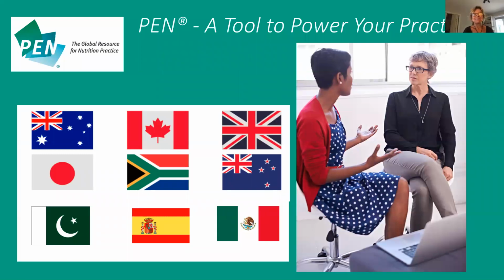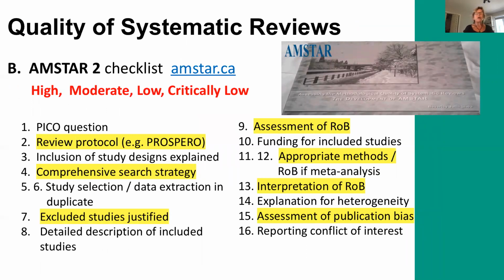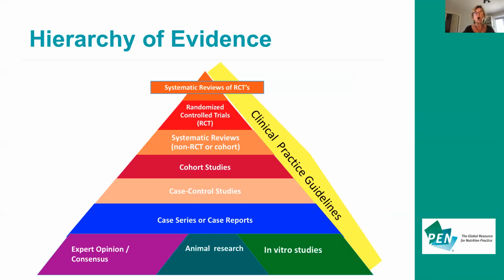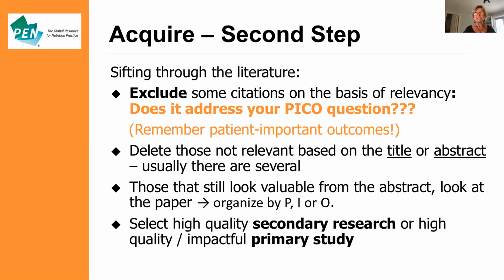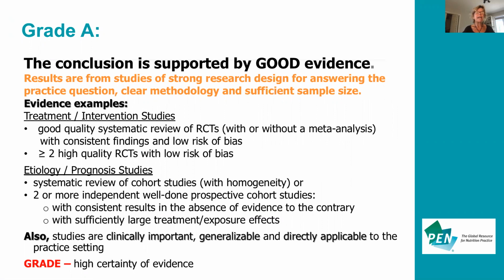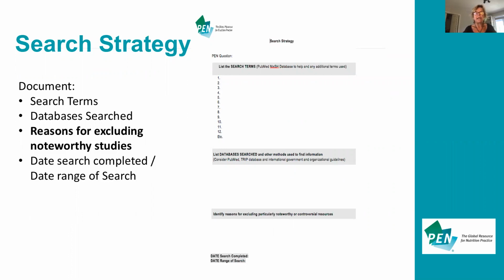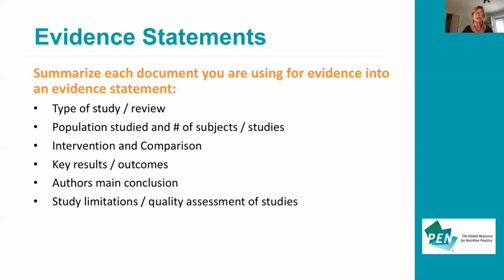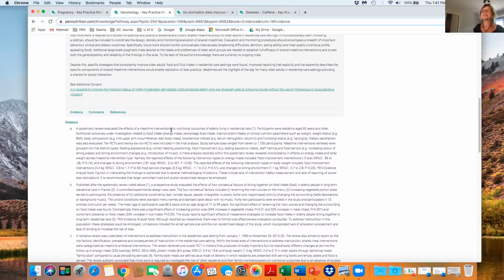Author's training Webinar #2 PART 1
Author's training webinar is about appraising the evidence and writing a practice question for PEN.  This is part 1 of 2 parts.